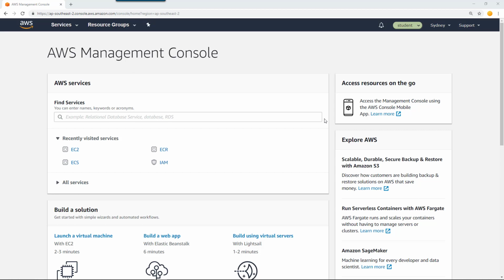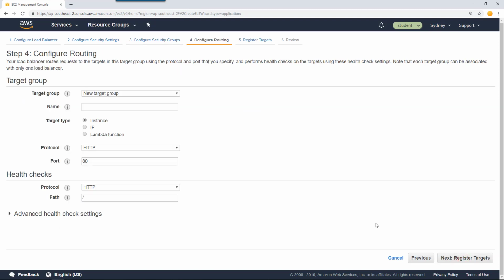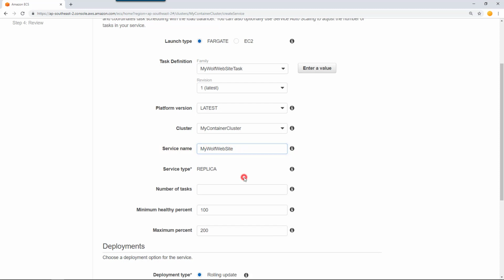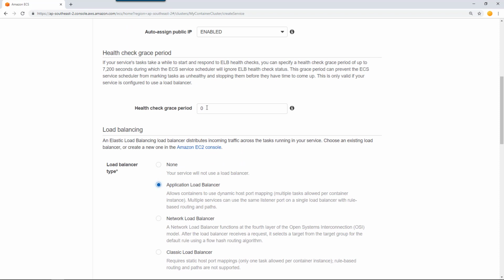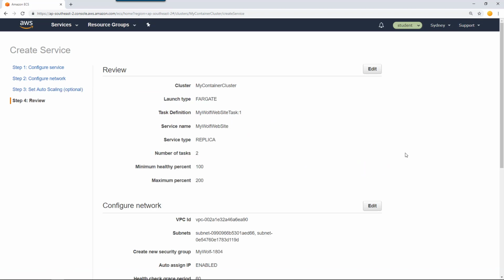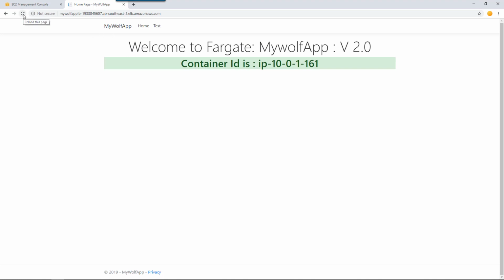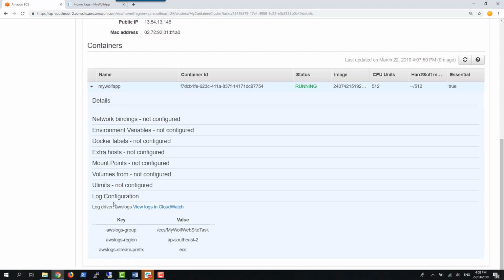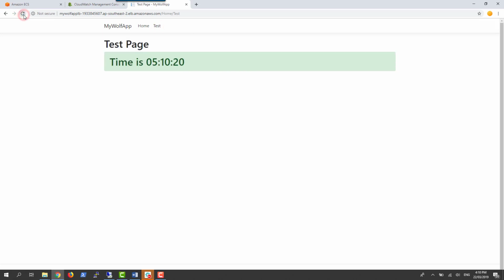How to create an AWS Fargate service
This is one video of a series of videos where we discuss how to integrate Azure DevOps with AWS Fargate.

Service (either an Amazon ECS or AWS Fargate service) allows you to maintain a desired set of running tasks. When the service finds that the desired state is different from the running state, the service takes necessary actions to bring the running state to desired state. The service is also the interface between load balancer and the running containers. It also allows you to gradually rollout new deployments. This is useful when running micro services.